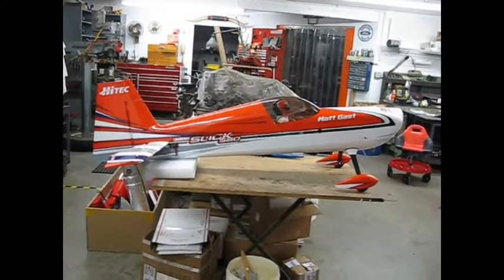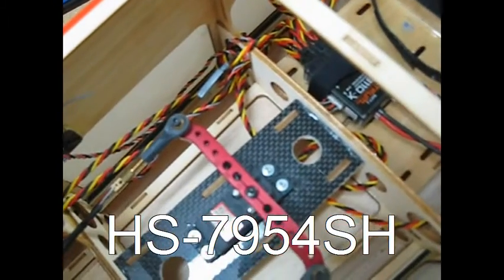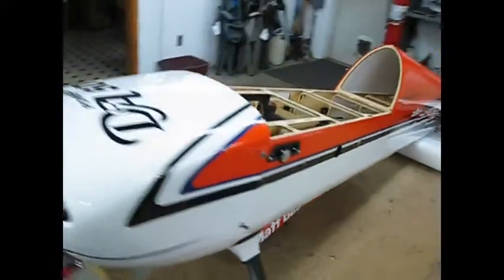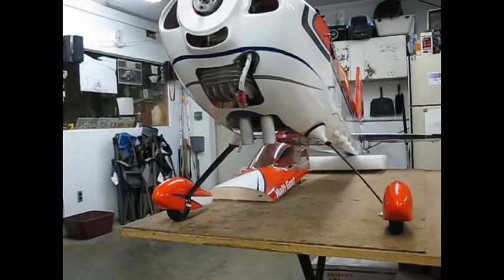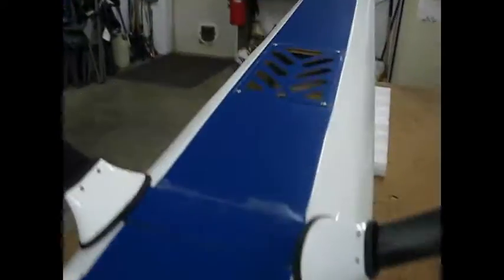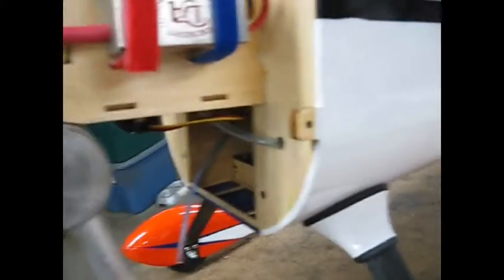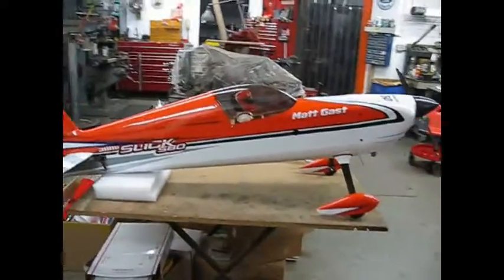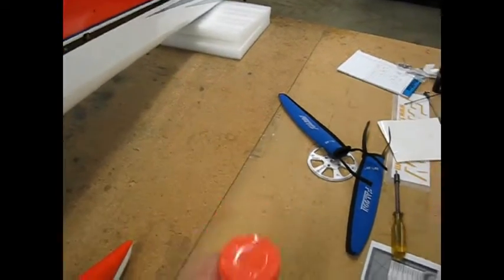3DH 79" Slick 580 with DA50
This is a video of the equipment I used in my 79" Slick 580 from 3D Hobby Shop. The website seas the scheme is red but it looks pretty orange to me.